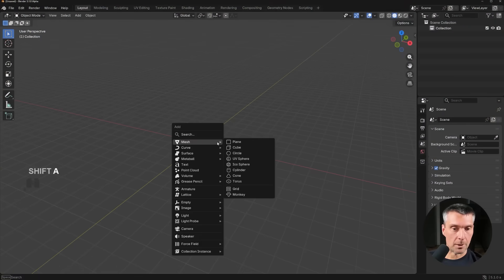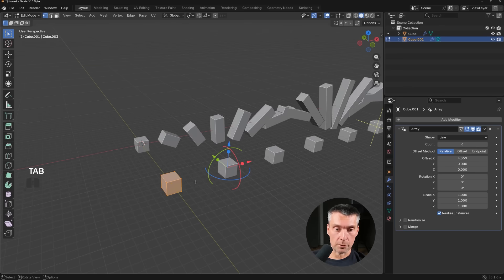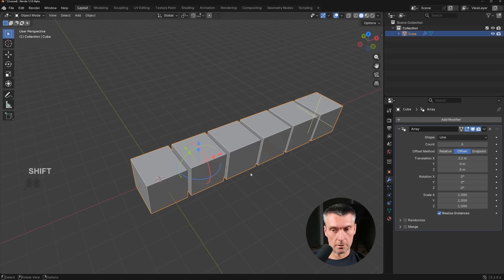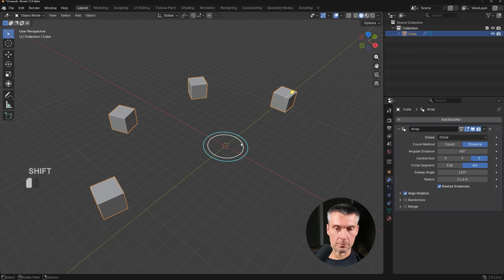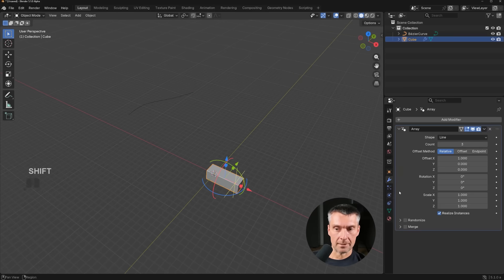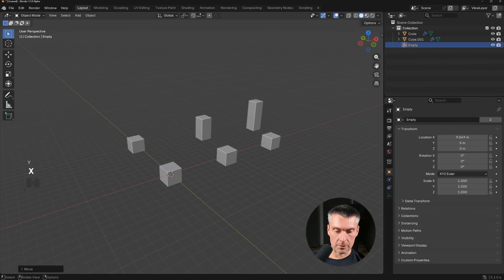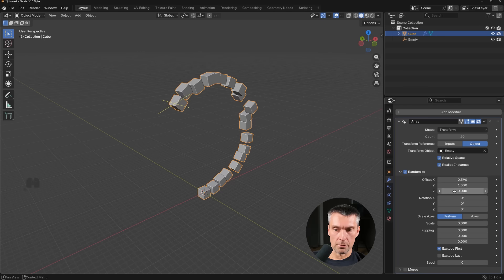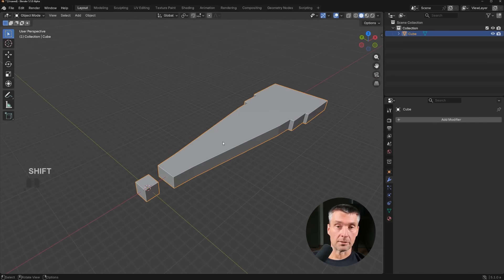The New Blender 5.0 Array Is INSANE — Way Better Than Add-Ons!